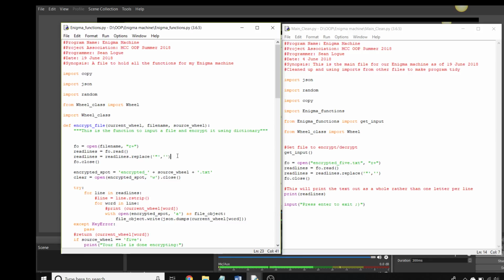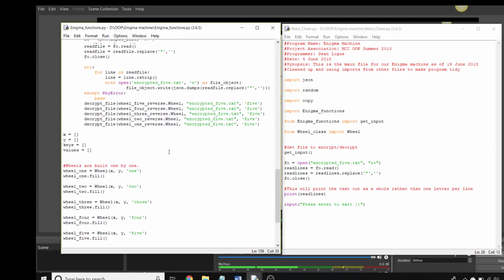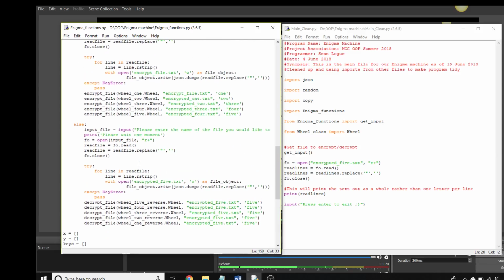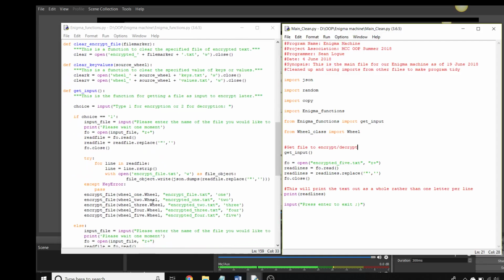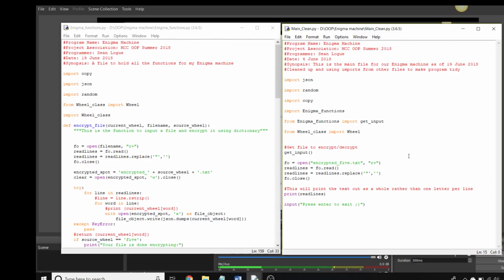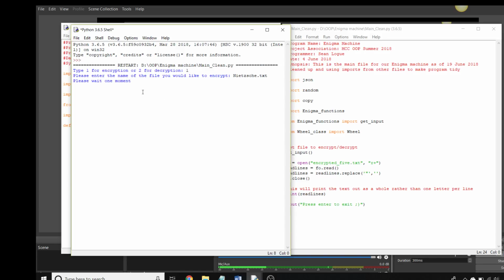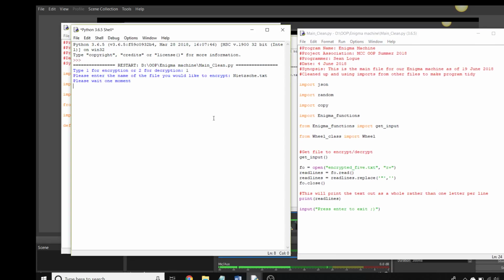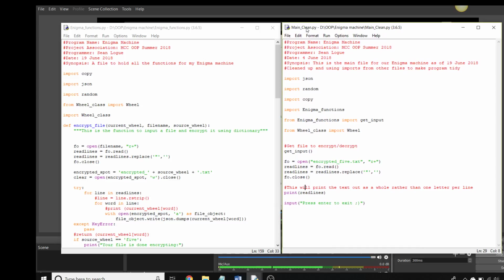Jing Week 11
This is my 'Jing' for Week 11 of my Object-Oriented Programming class at Manchester Community College. Summer of 2018